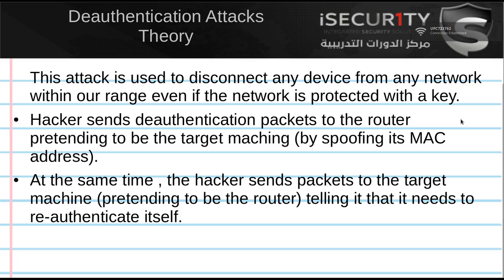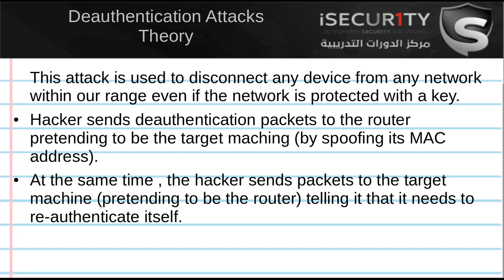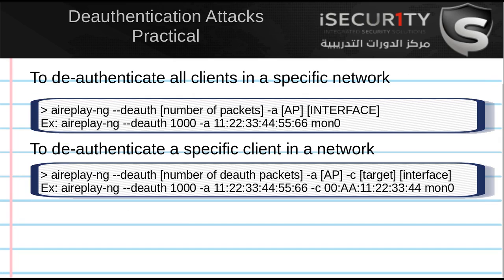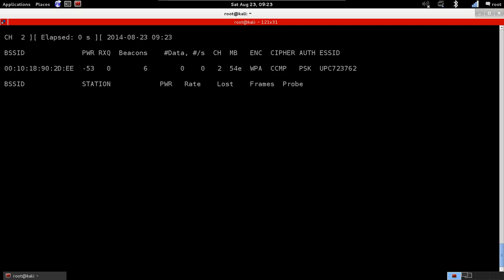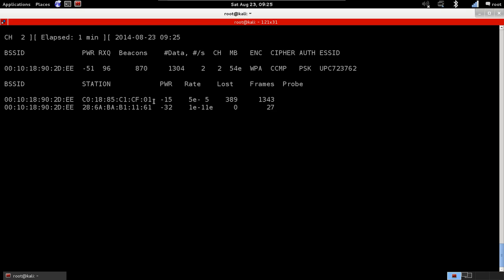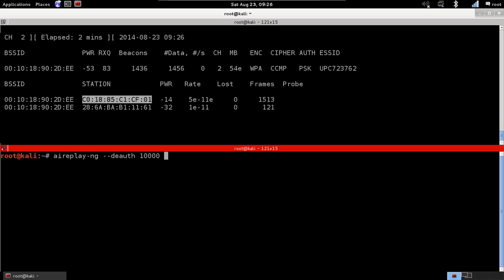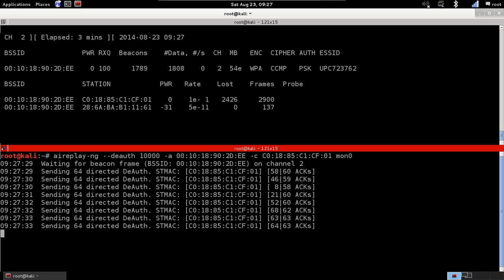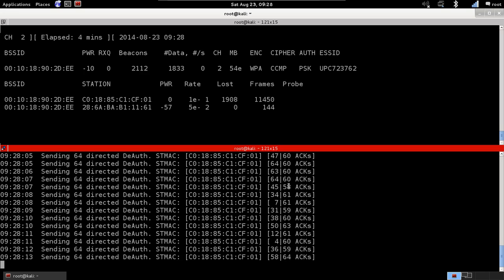07 Deauthentication Attack